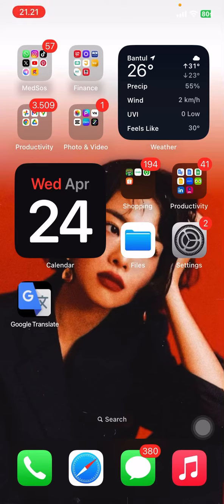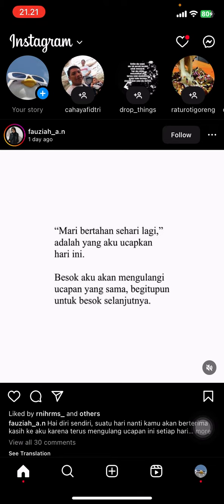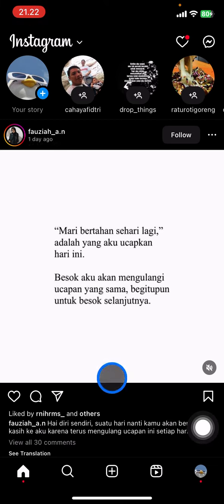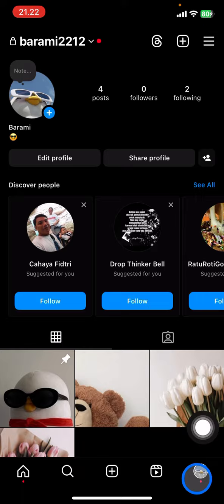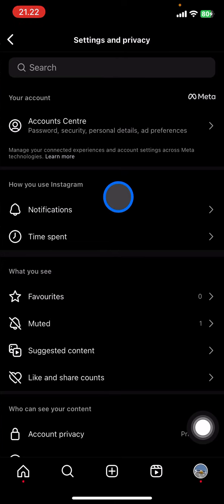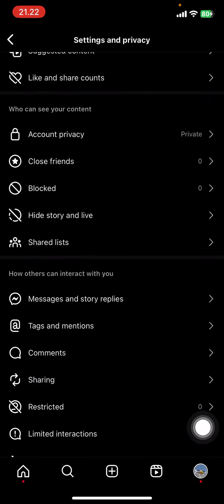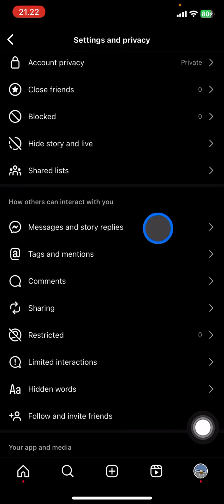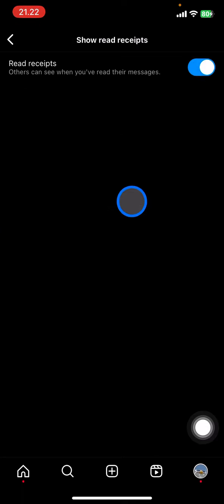👍 SKILL BUILDER: How To Turn Off Read Receipts On Instagram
Read receipt is an information of the messaged perfectly sent to the receiver. This information will show up when the message is read by the receiver. Instagram is completed with this feature. You can customize this feature. This video will guide you to turn off the read receipt on Instagram